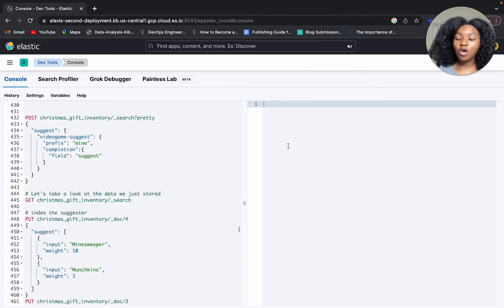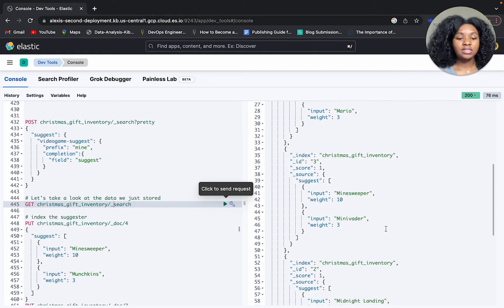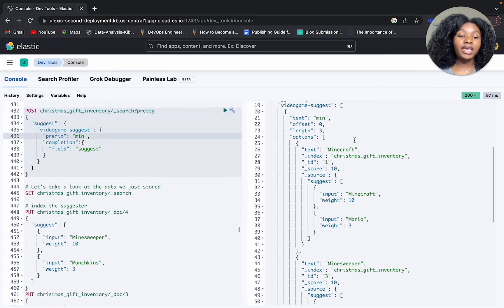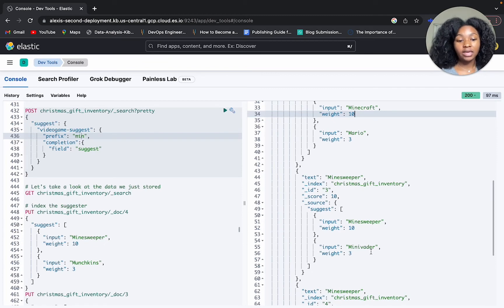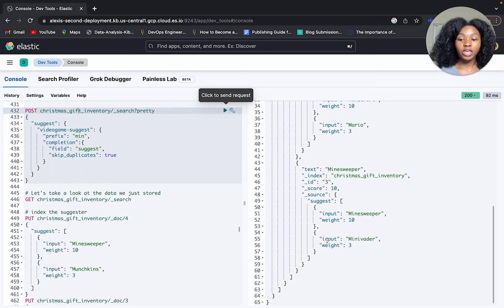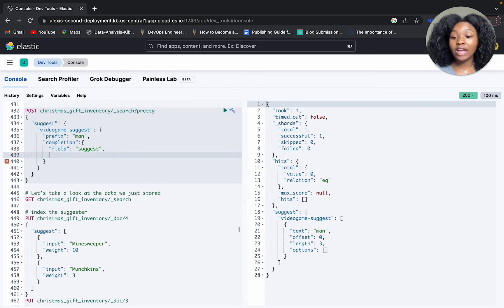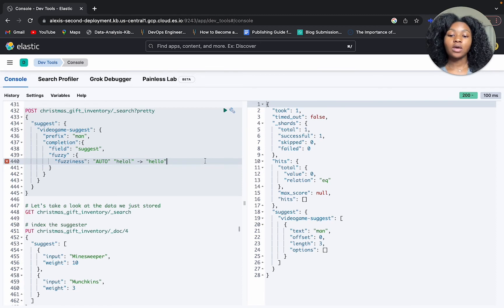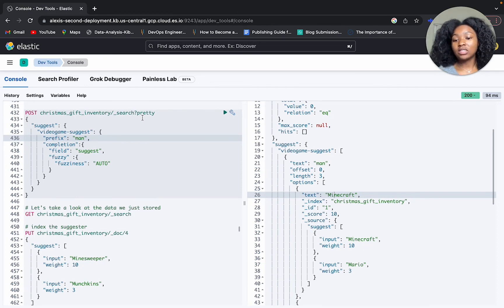Completion Suggester Tutorial